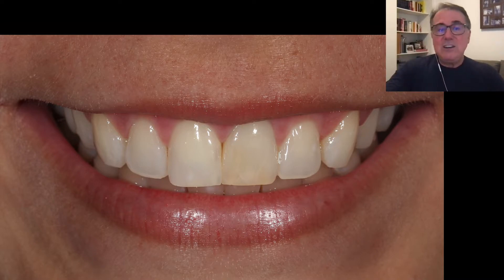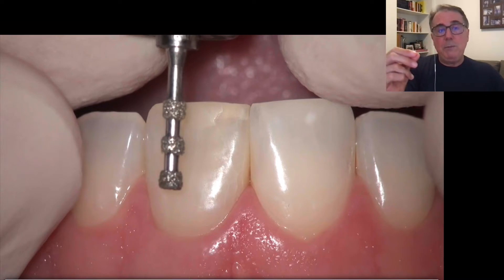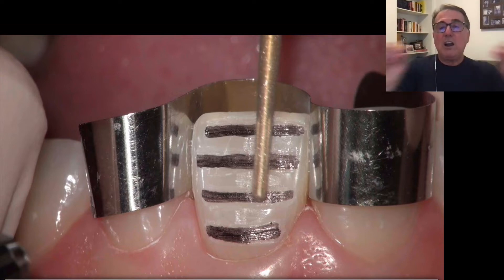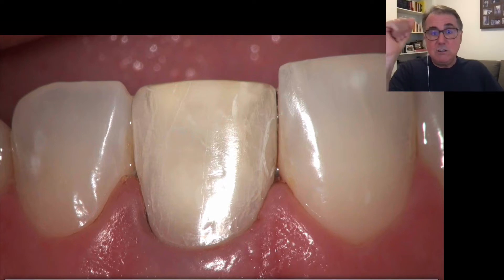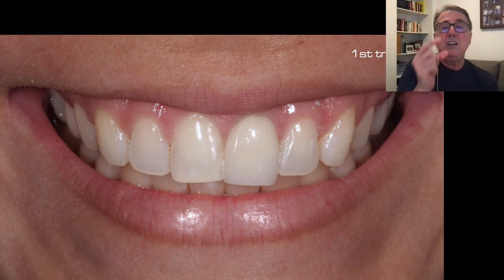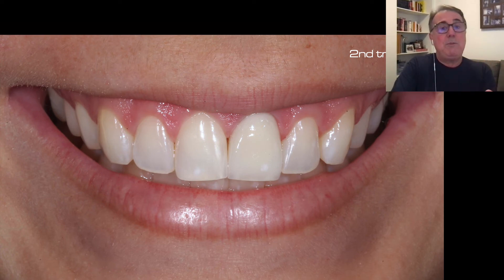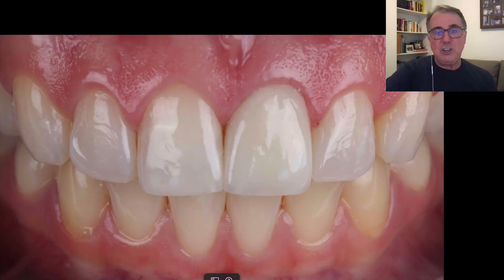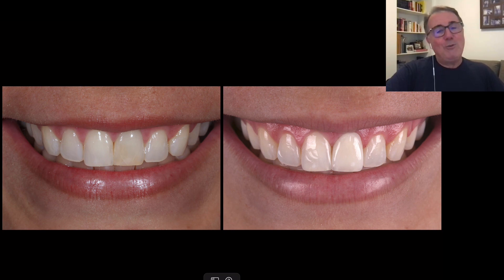Clinical Case #6: Ceramic veneer on a single dark tooth.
This is our English version os our Dental Talk without Secrets. Here we will periodically discuss situations and clinical cases from our daily  practice.